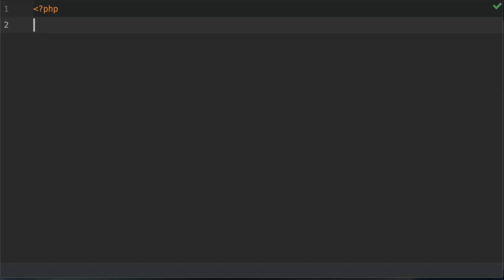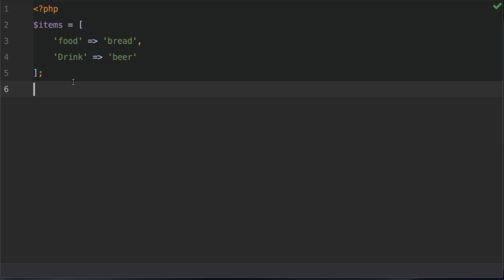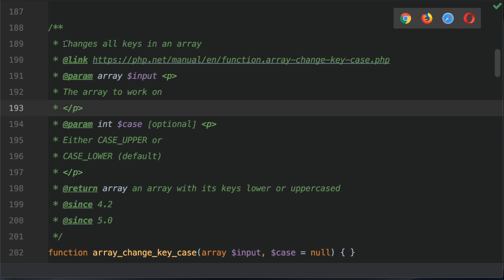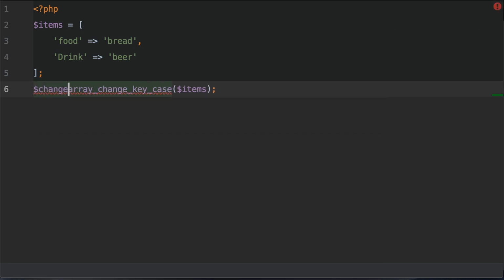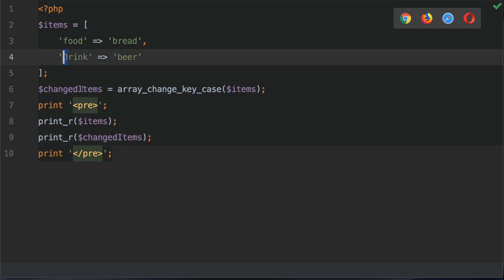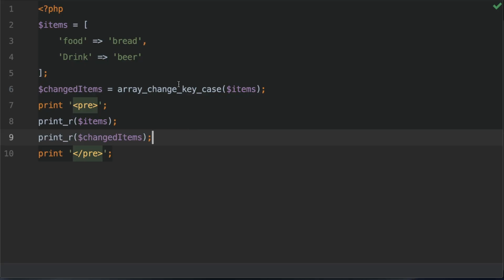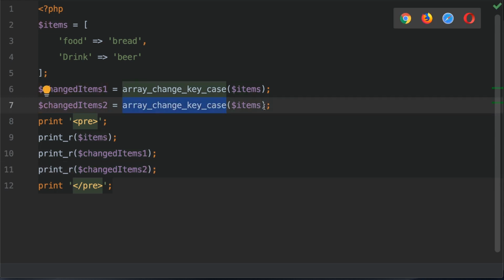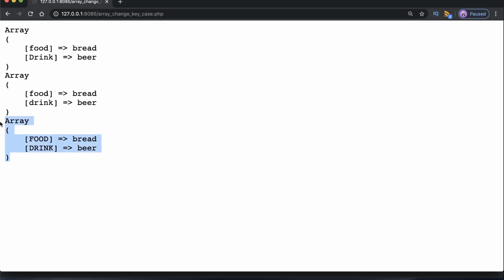14: How to change the case of a PHP key - 7 tutorial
How would you change the key case of a PHP array - Learn PHP Array Programming. Today's tutorial is demonstration of  the array_change_key_case function